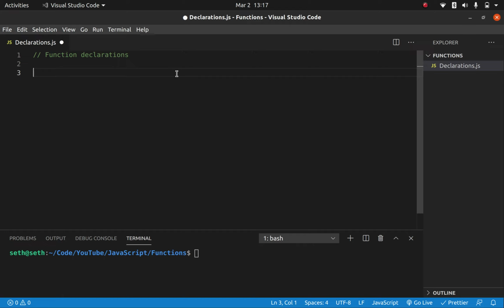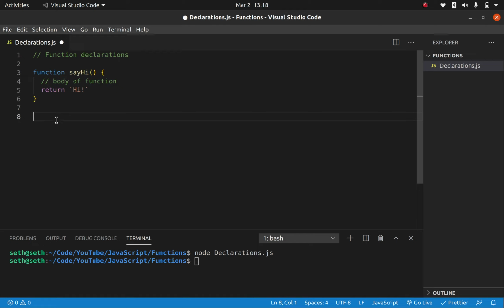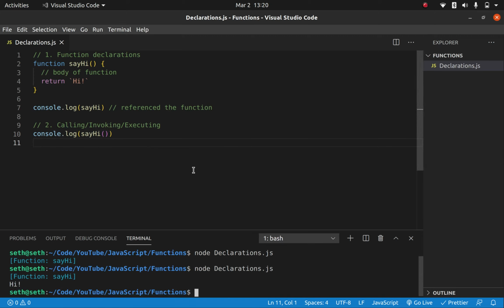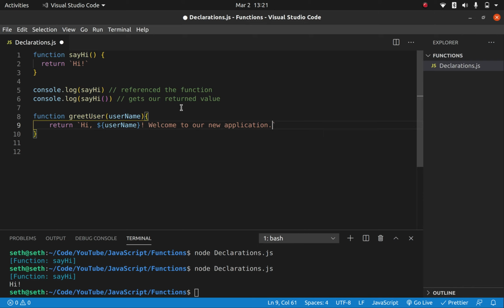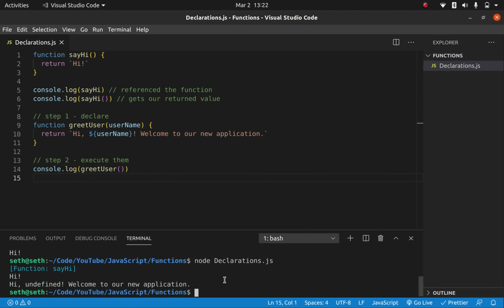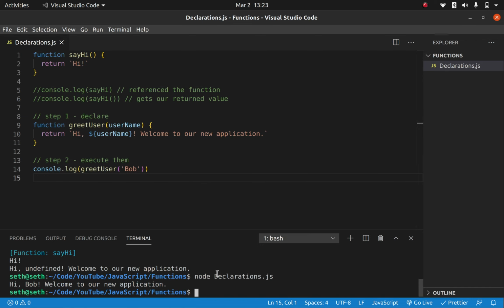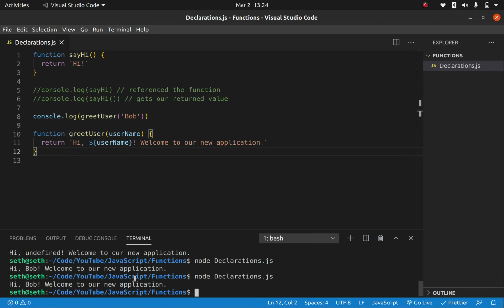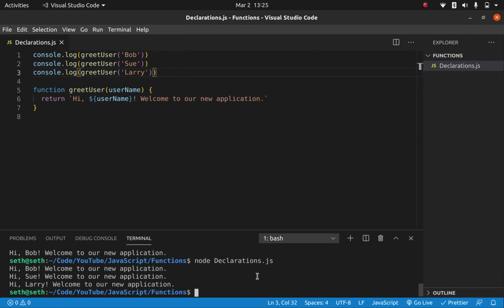Function Declarations in JavaScript - Easy Introduction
Functions are inescapable in JavaScript. But luckily, they're super useful and make code much simpler.

This video is a very simple introduction into what function declarations are and how to use them in your code.